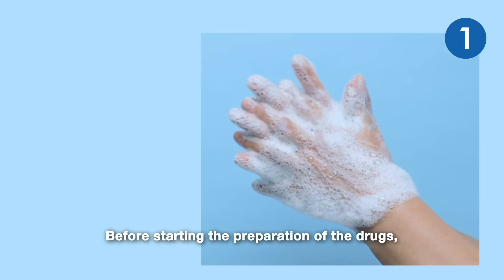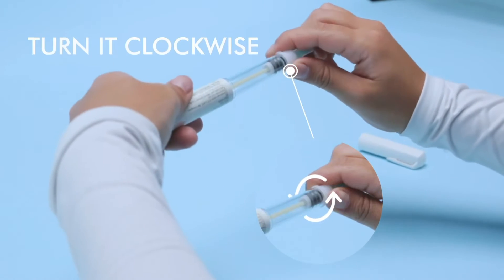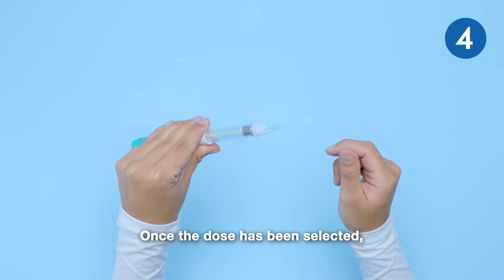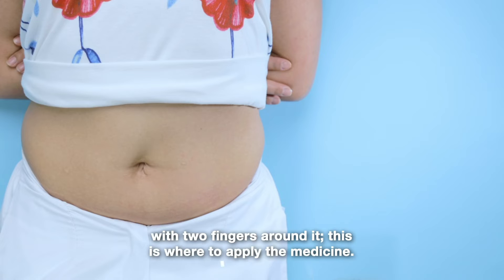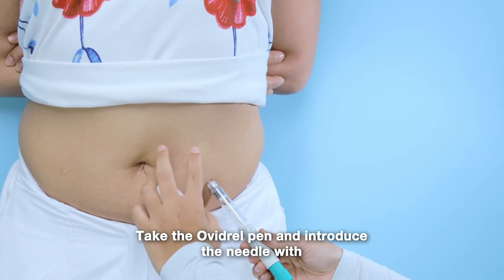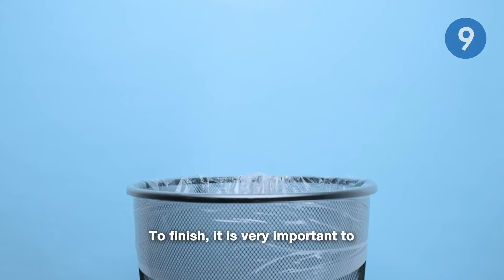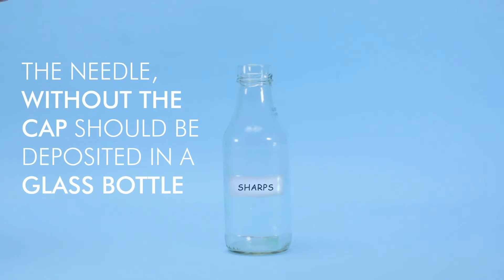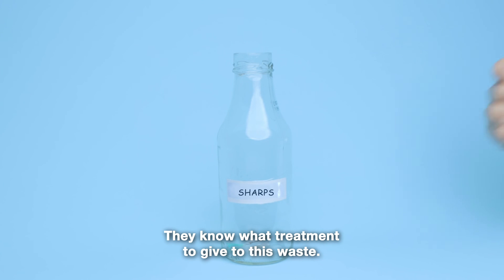Ovidrel: how to inject it | Ingenes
Ovidrel is a drug used for enforcing the normal development of the eggs on the woman's ovary.

If you any doubts about ovidrel or their secondary effects, talk to your doctor.
Do not auto-medicate, follow the instructions given by your doctor.

👩🏻‍⚕️ Do you want to have a baby, but you can't? Being well informed and clarifying all your doubts is essential to fulfill your dream. We want to help you!